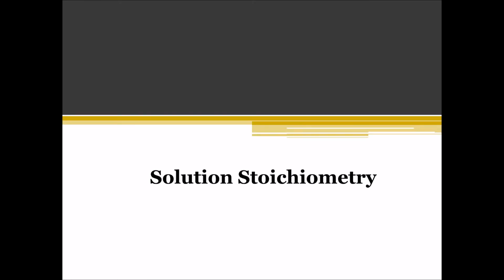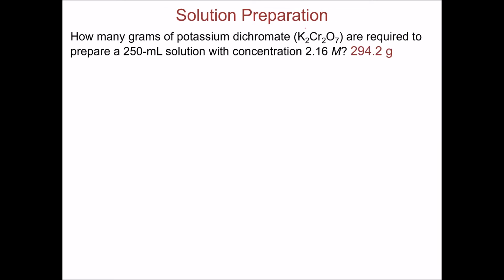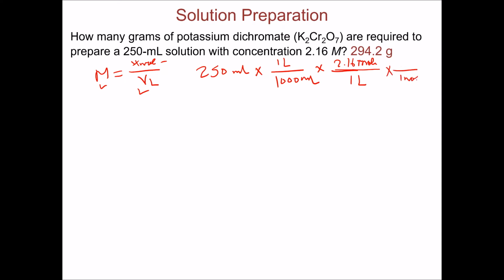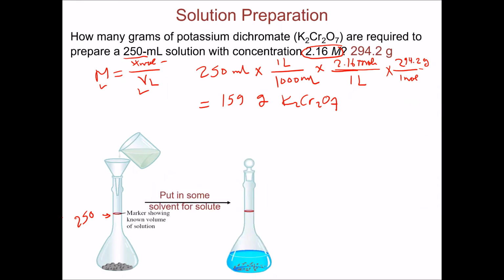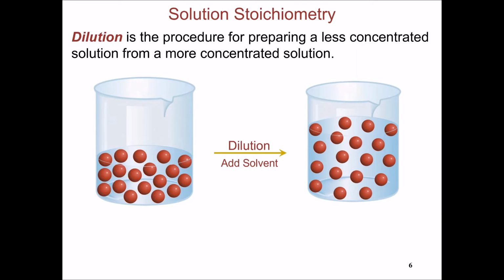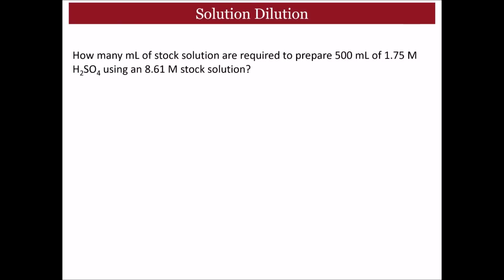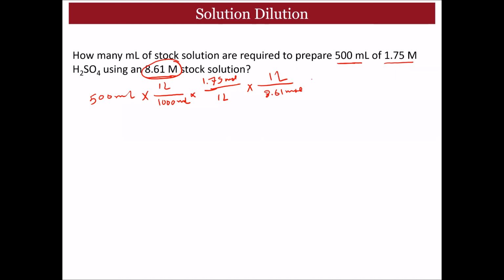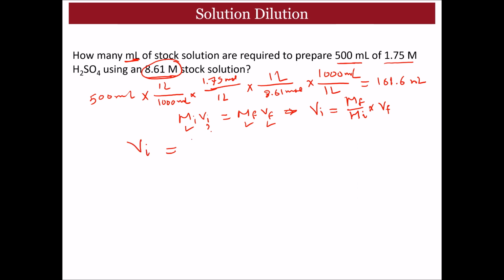Molarity and dilutions